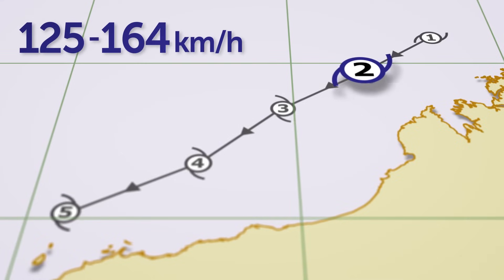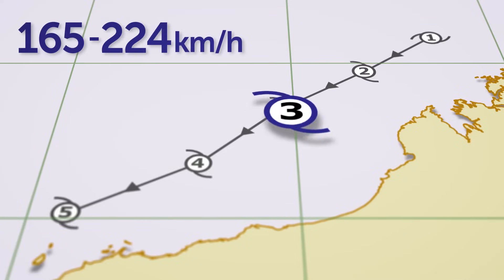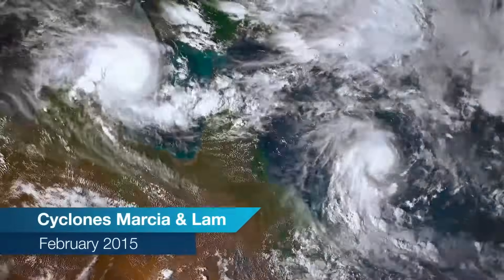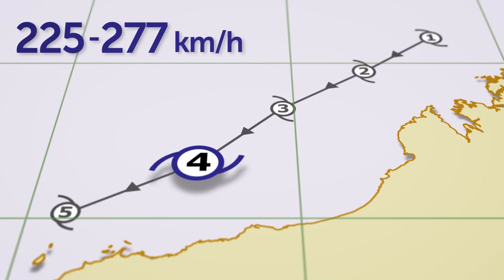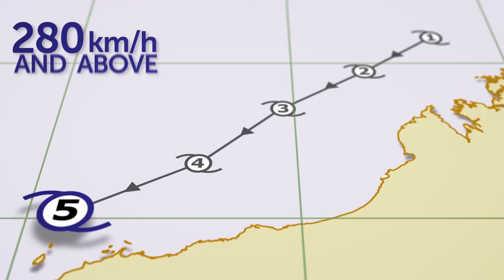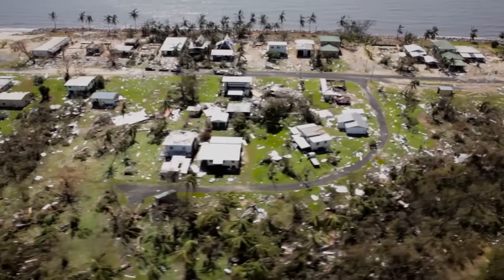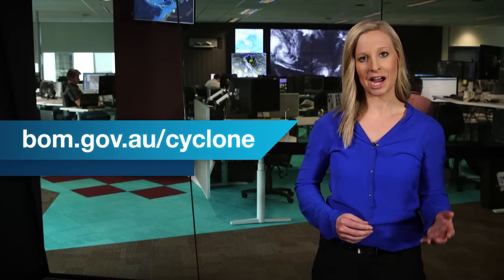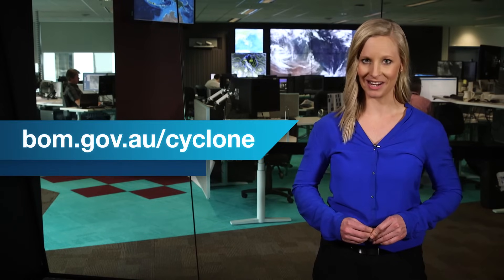Understanding tropical cyclone categories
Improve your understanding of tropical cyclone categories and their impacts. This video explains what the different tropical cyclones categories are, the hazards involved and the potential damage a tropical cyclone can cause. for all current tropical cyclone warnings for the Australian region.